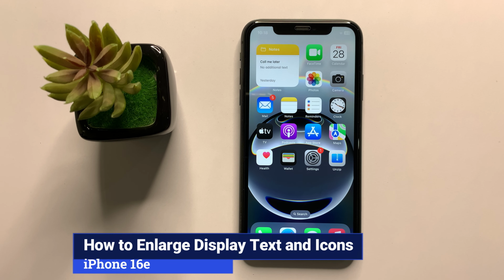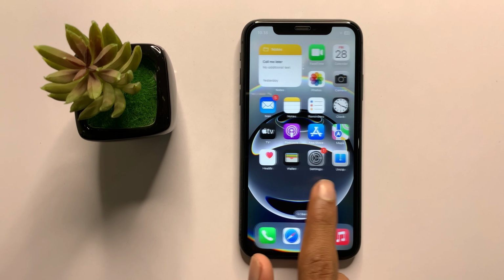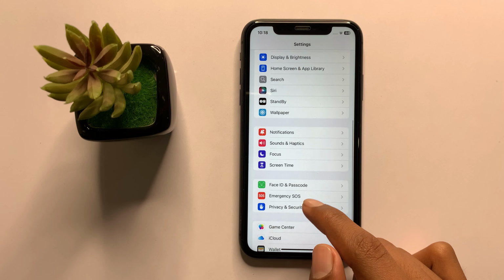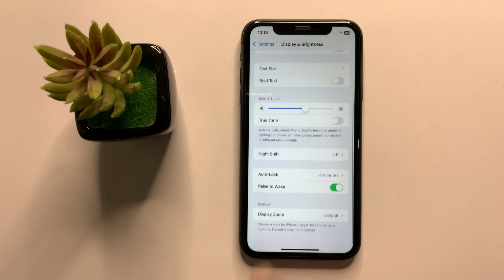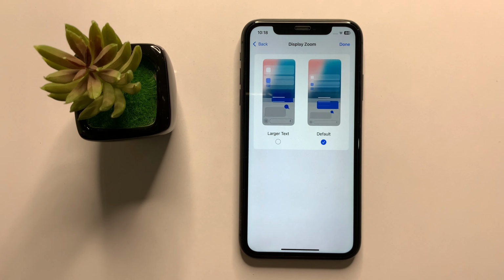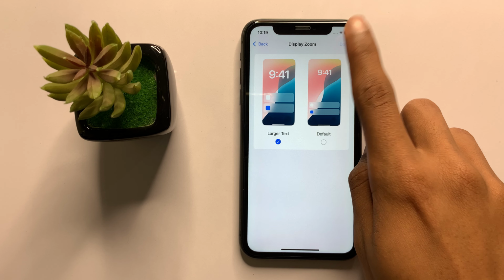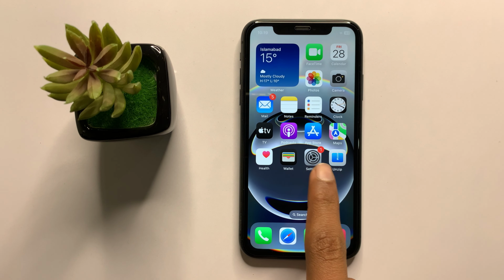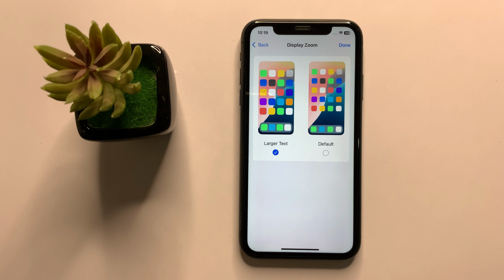How to Enlarge Display Text and Icons on iPhone 16e